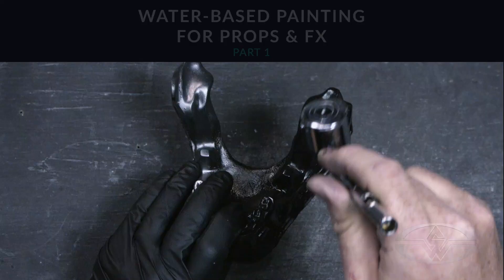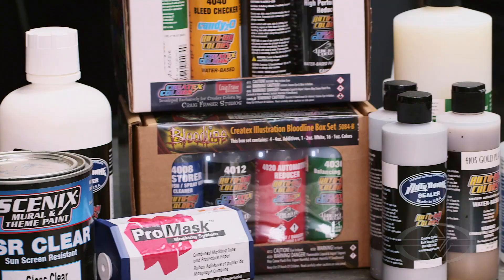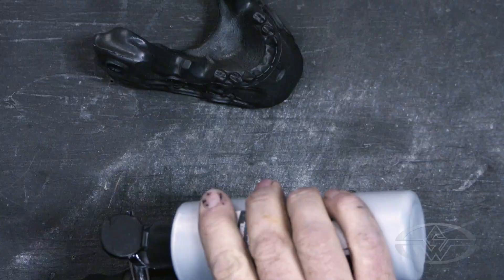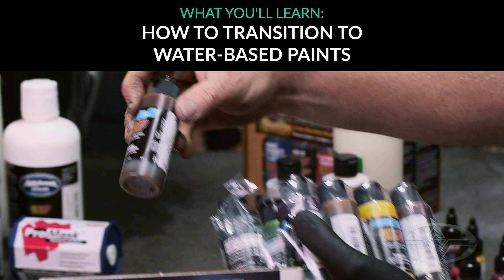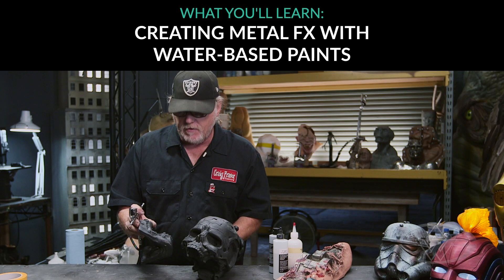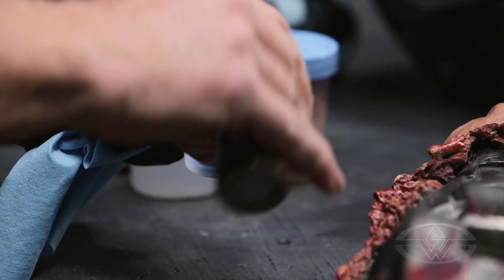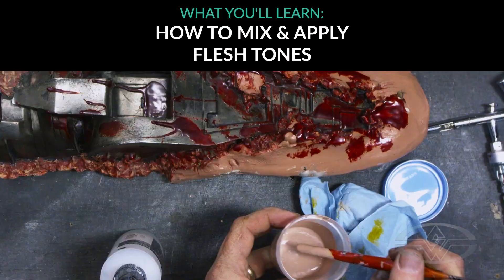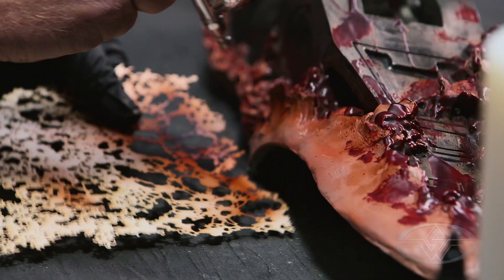Learn Water-Based Painting for Props & FX Part 1 - TRAILER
COURSE DESCRIPTION
Learn how to transition from solvent to water-based painting for props and FX with airbrush guru Craig Fraser. In a continually evolving industry, the art of flexibility is key to an artist's success, including the ability to pick up new mediums when favored products disappear.

In Part 1 of his 2-part course series, Fraser guides you through a variety of techniques for replacing, mimicking, and even repairing solvent paint jobs with water-based paint. Demonstrations include recreating metallic effects, matching flesh and blood tones, and using stencils to create instant texture.

COURSE HIGHLIGHTS
    Transitioning from Solvents to Water-based Paints
    How to Paint Metal FX with Water-based Paints
    Mixing, Applying & Blending Flesh Tones
    Painting with Candy Colors
    Using Stencils